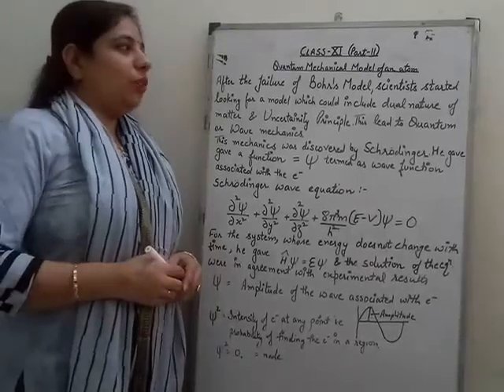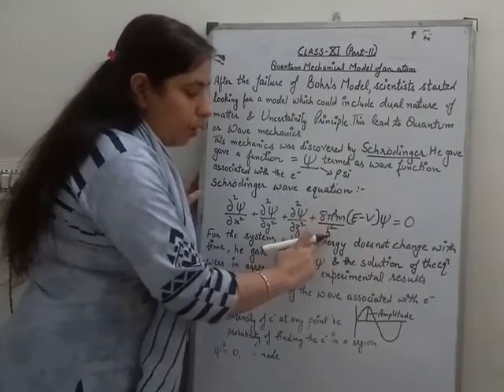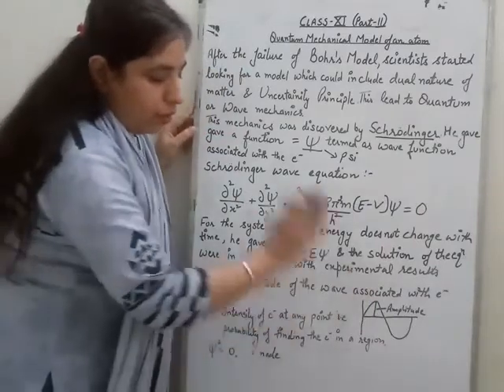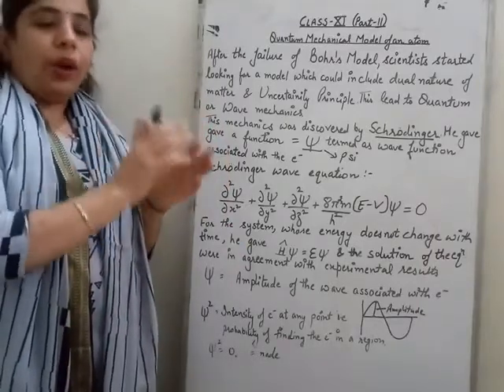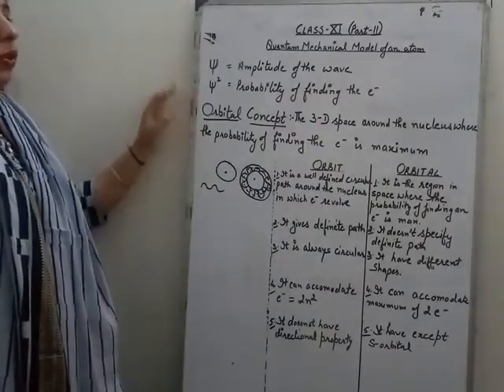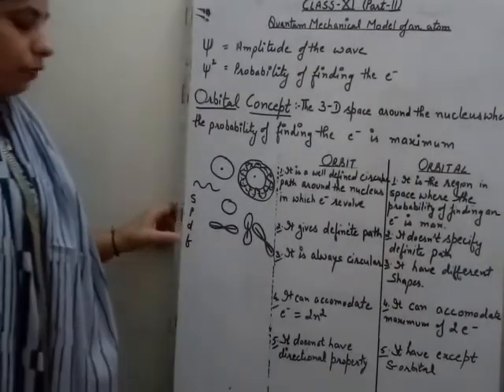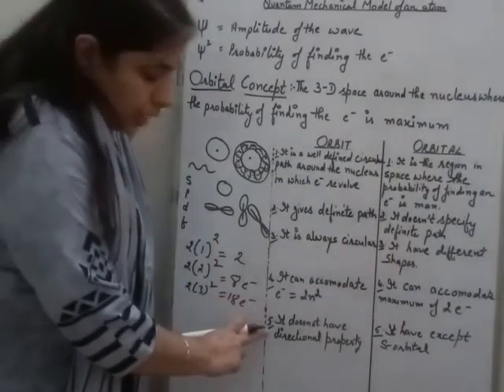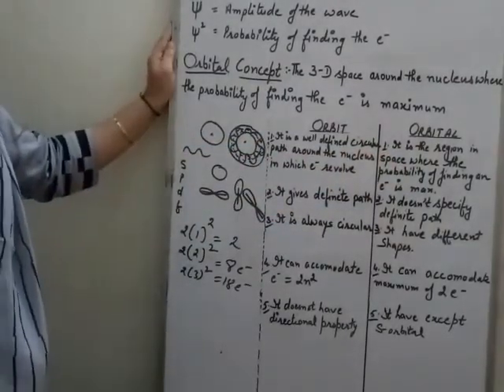STRUCTURE OF AN ATOM XI (PART-11)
QUANTUM MECHANICAL MODEL OF AN ATOM